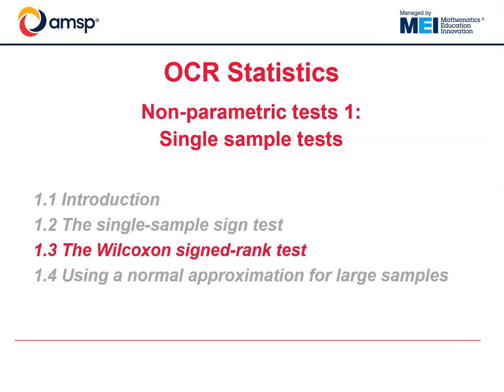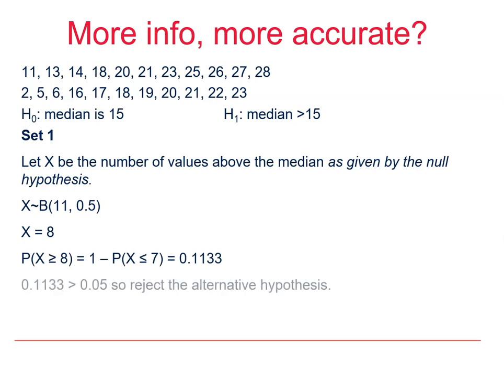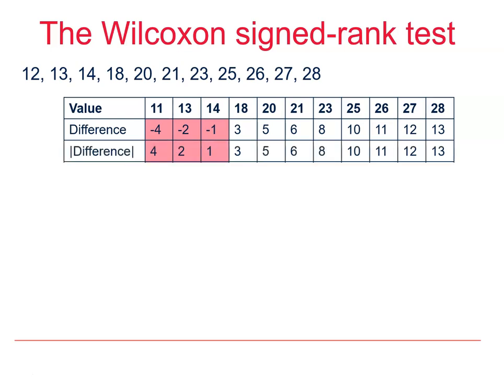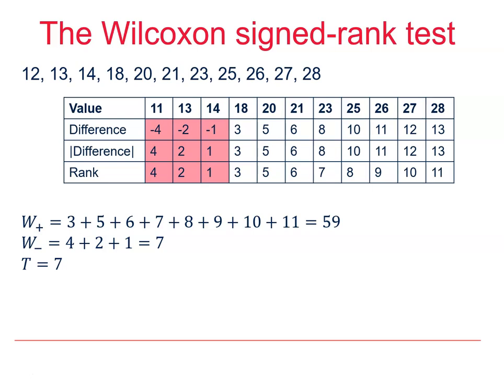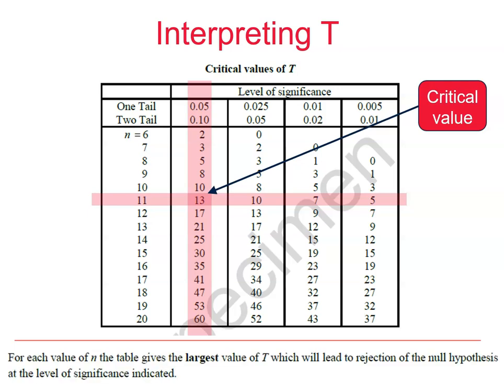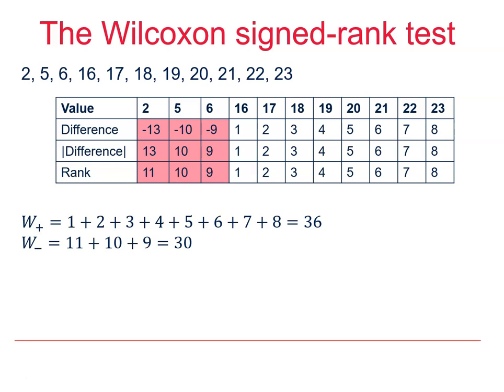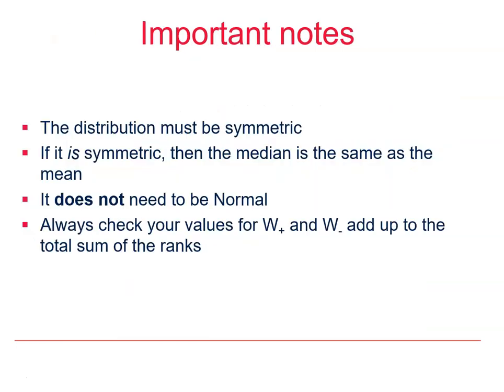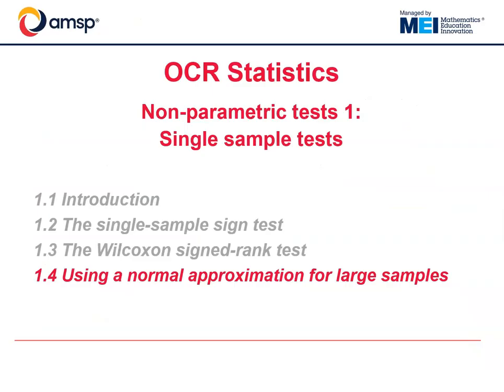OCR Statistics: Non-parametric tests 1-3